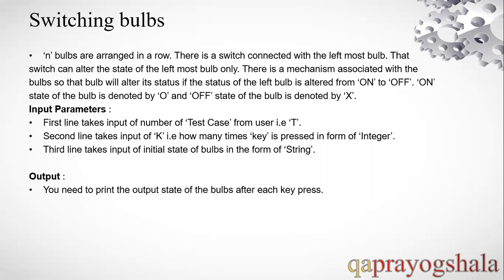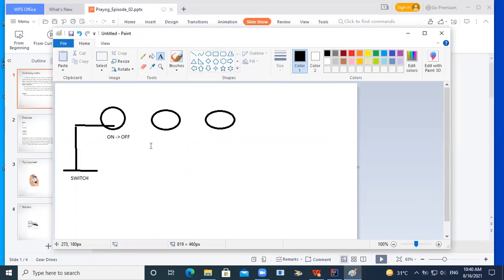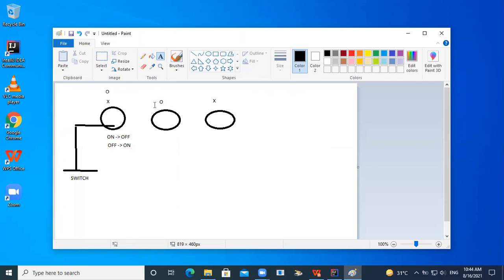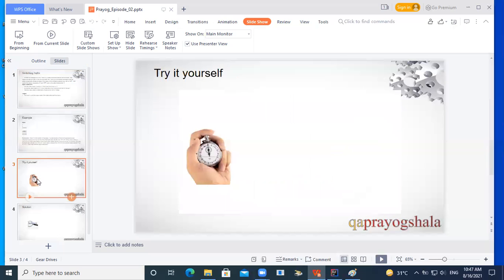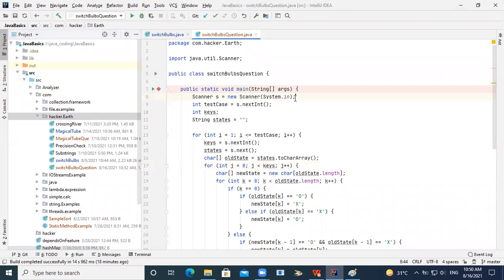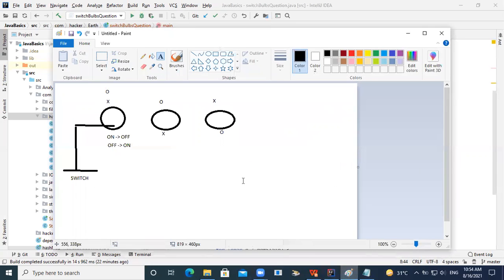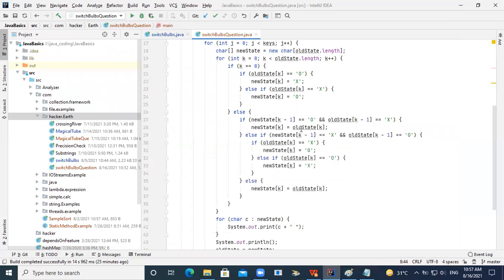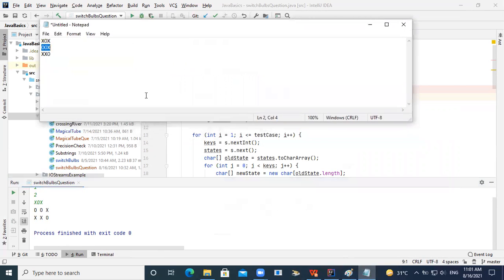Switching Bulbs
In this Video i have explained 1 algorithm based problem which is about switching bulbs. Please do check out this video to find out more.